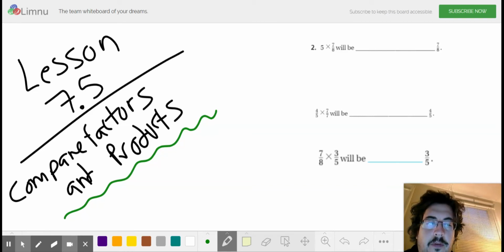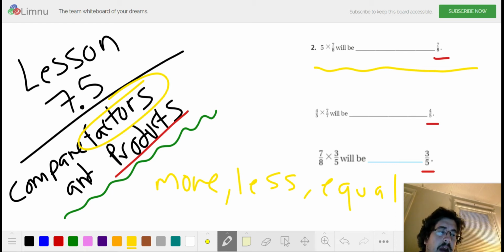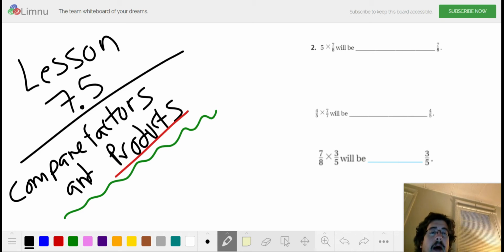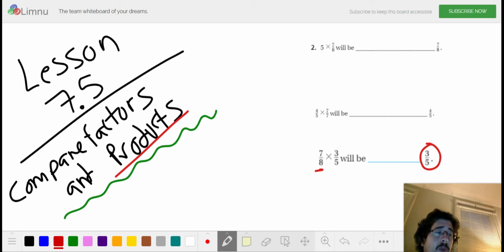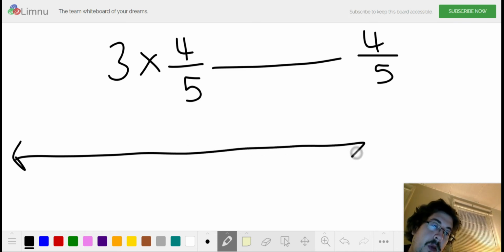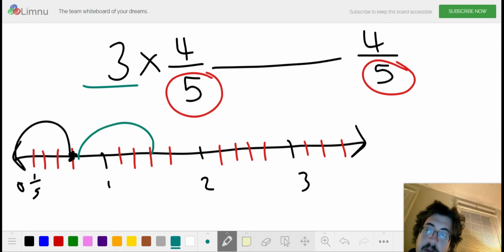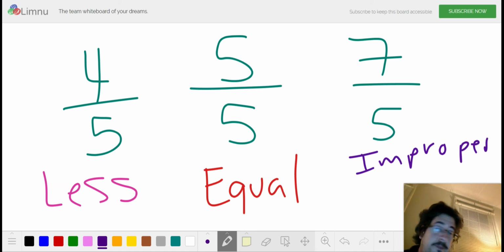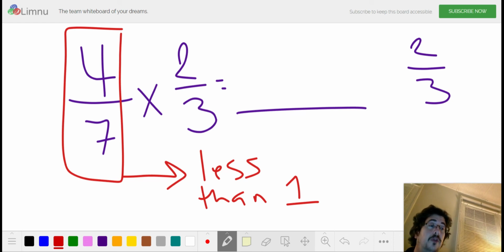Lesson 7.5: Compare Factors and Products with Fractions Limnu: Whiteboard 2020/3/19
Lesson 7.5: Compare factors and Products